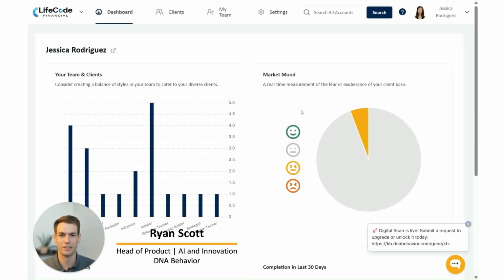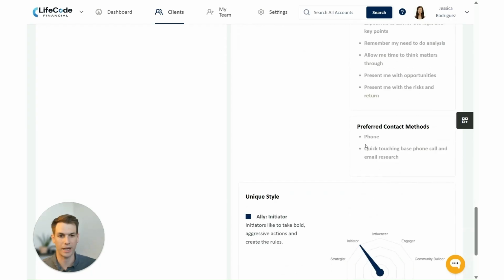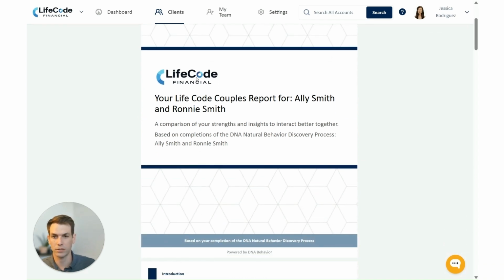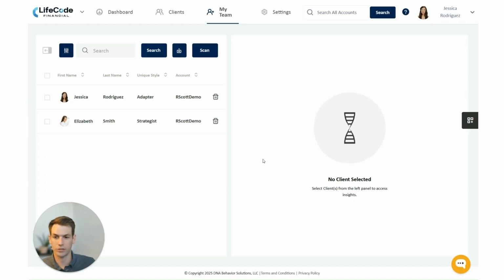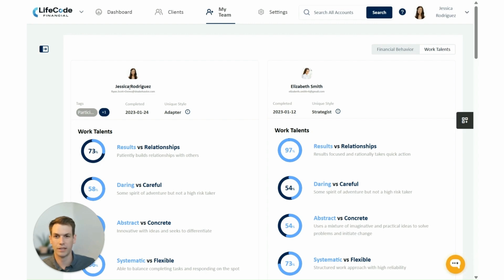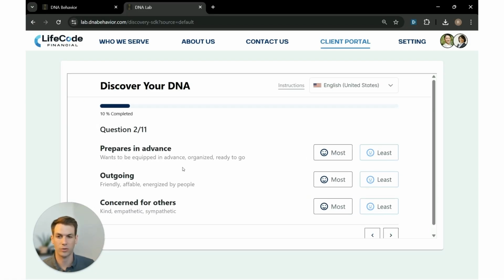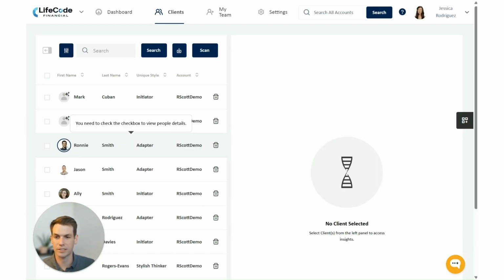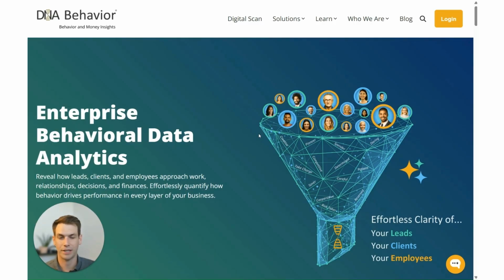DNA Platform Demo: Using with Clients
🔍 Take a Tour of the DNA Behavior Platform | Enterprise Behavioral Analytics for Financial Services
Our business is to understand your people.

In this in-depth demo, discover how 30% of Fortune 500 firms are transforming decision-making, client engagement, and team performance with DNA Behavior’s award-winning behavioral analytics platform.

🧠 Whether you're a financial advisor, RIA, product leader at a financial services enterprise, or someone passionate about behavioral finance—this walkthrough is built for you.

🔧 What You'll See in This Demo:
0:00 – Admin View: Easily manage users, access real-time behavioral insights, and white-label your platform experience
10:16 – Client Discovery Process: Seamlessly embed the behavioral assessment into your existing client portal
12:19 – Award-Winning Digital Scan: Explore how our cutting-edge scan unlocks deep behavioral intelligence in minutes

Experience the full platform, with no commitment.

💡 Key Features Highlighted:

• Real-time behavioral reporting
• White-labeling for screens and reports
• API integrations, including CRM connections
• Gene AI: Instant answers to behavior-based client questions
• Fully customizable workflows
• The proven Digital Scan process trusted by leading firms

DNA Behavior is your enterprise solution for behavioral data analytics. Quantify how behavior drives performance in every layer of your business—effortlessly.

📬 Got questions? Reach out after your trial—we’ll help you configure your ideal setup.